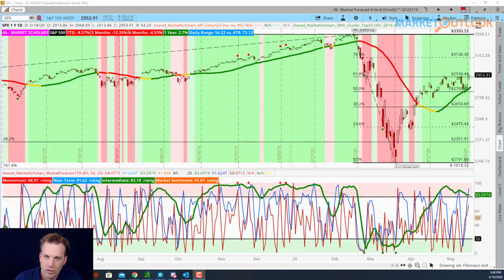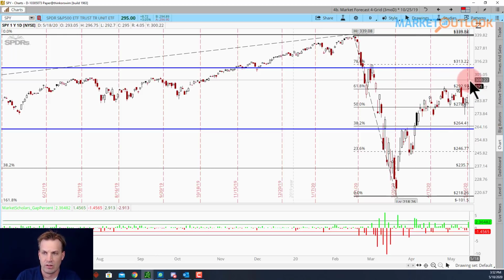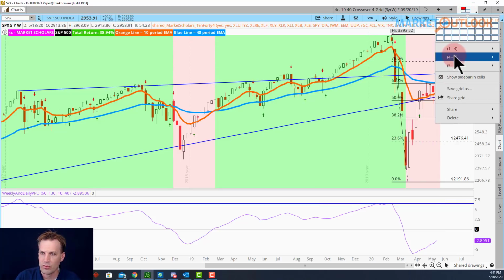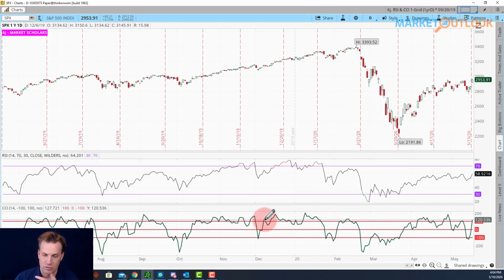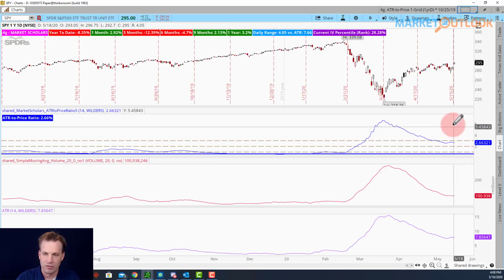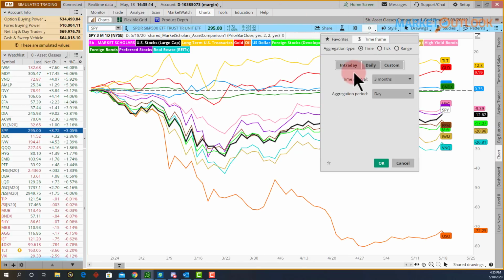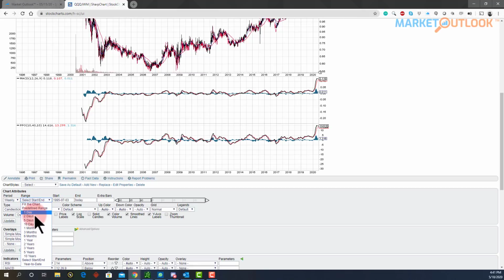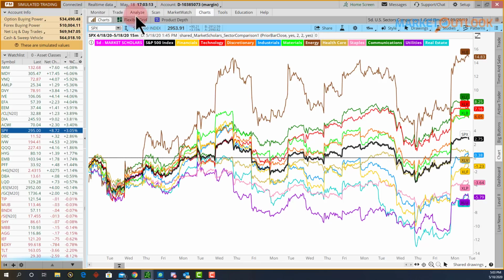Market Outlook - 05/18/2020 - David Settle